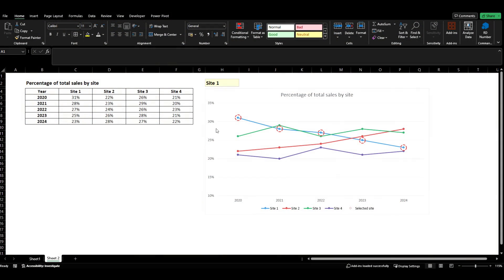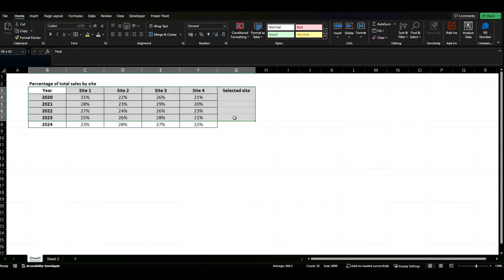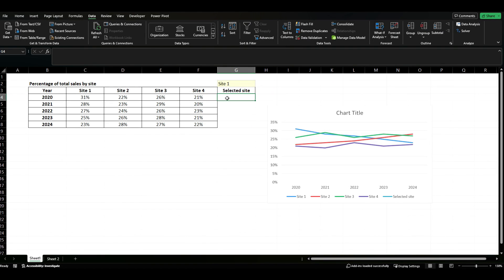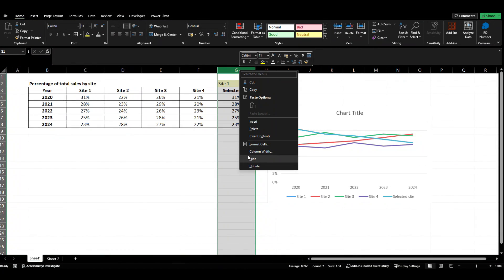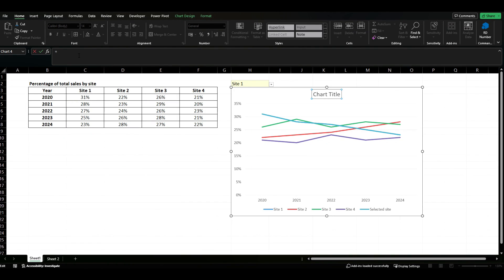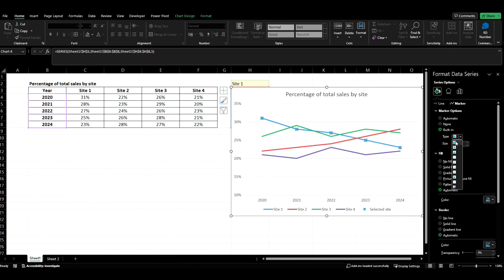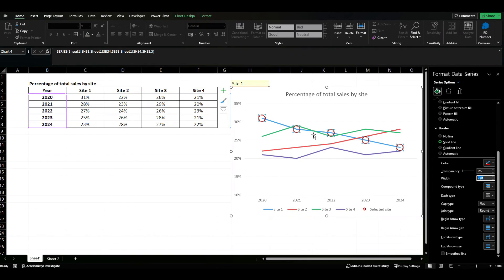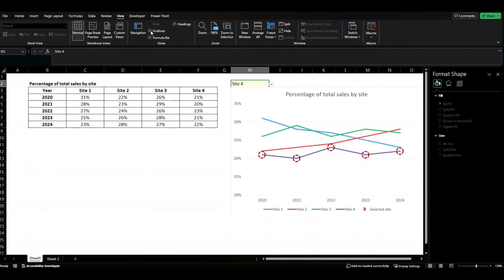Dynamic, Interactive Line Chart in Excel! Filter and Highlight Data with a Dropdown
Level up your Excel skills with dynamic line charts! Learn how to create an interactive dynamic line chart in Excel! In this tutorial, we’ll show you step-by-step how to build a chart where users can select different datasets from a dropdown menu, and the corresponding data points will be highlighted on the chart. Whether you’re a beginner or an Excel pro, this video will enhance your data visualization skills. Learn how to easily create a chart where you can select data from a dropdown menu and instantly circle the corresponding data points.

This video from Bitesize Excel will guide you step-by-step through the process, making data analysis more interactive and engaging. Perfect for reports, presentations, and anyone who wants to visualize data dynamically.